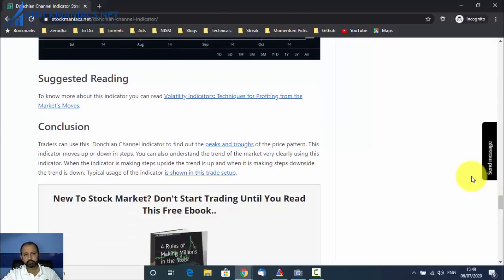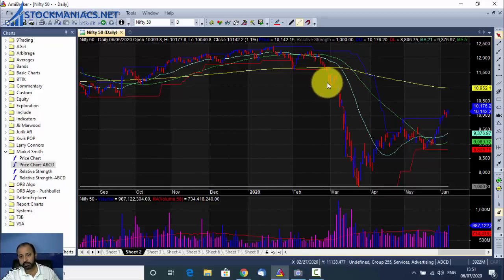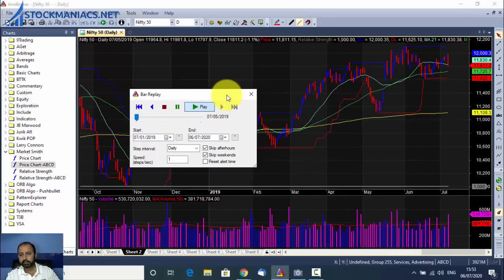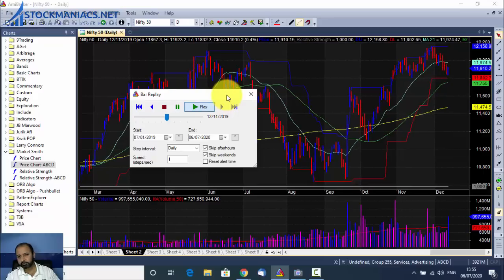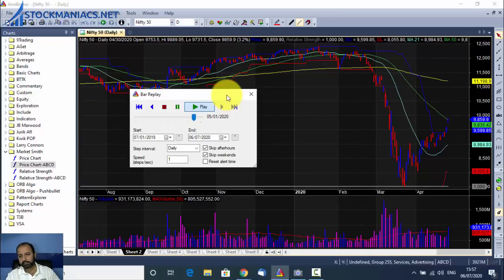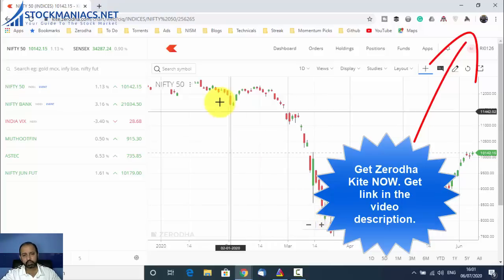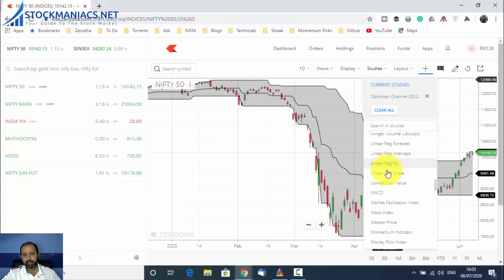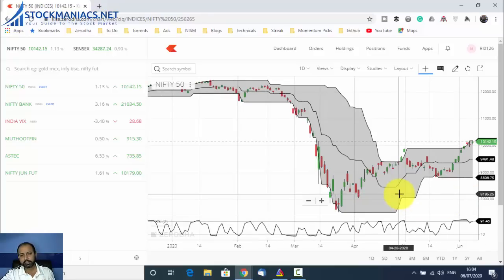How to Identify Stock Market Direction by Donchian Channel Indicator?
For trading or investment, identify the market trend should be the first step. If you are able to identify the market trend, making a profit become much easier. Today in this video, I show you how easily within less than 1 minute how to identify stock market direction by Donchian Channel Indicator. You will find out by using this one of the only indicators, how you can identify the market trend.

The Donchian Channel Indicator strategy is not so hard to understand. Generally, during an uptrend, the Donchian Channel will make higher steps while in a downtrend, the Donchian Channel will make lower steps. We all know about the huge market crash in 2020. And I explained how with the help of the Donchian Channel indicator you could have easily found the falling moment. So watch the video to know how to identify Stock Market Direction by Donchian Channel Indicator.

Read more about the Donchian Channel Indicator in my blog post